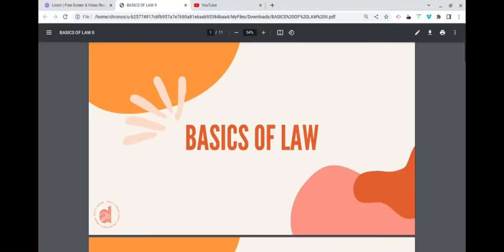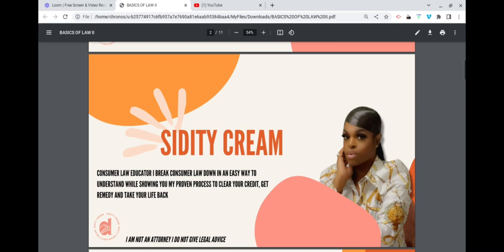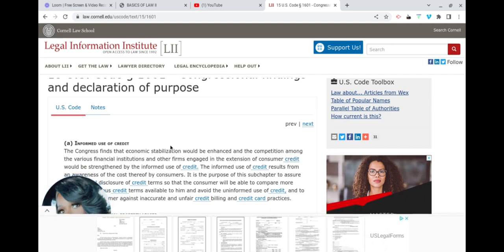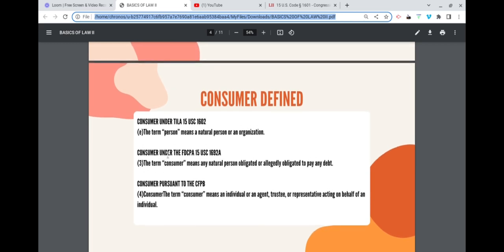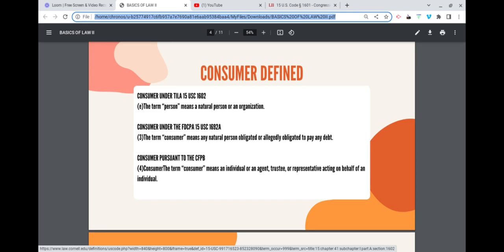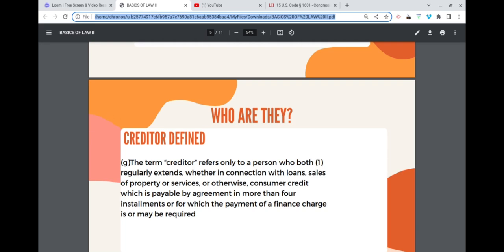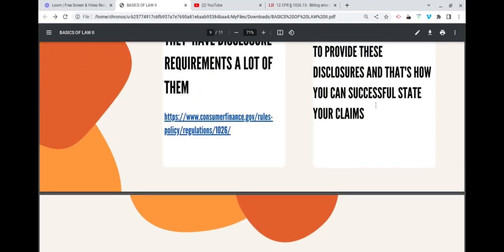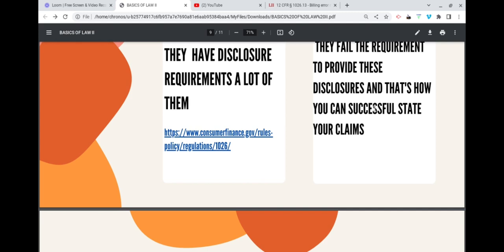HOW I GOT $17,000 IN REMEDY USING CONSUMER LAW. SUBMIT YOUR REMITTANCE COUPONS WITH THIS PROCESS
Sidity Cream shows you the process of using remittance coupons that got her over $17,000 in remedy.

Join the wait list now by texting "REMEDY" to 689.
Note: If you find this video after Spring 2023 the list may no loner be available. Please visit my IG to remain up to date on the most recent updates.